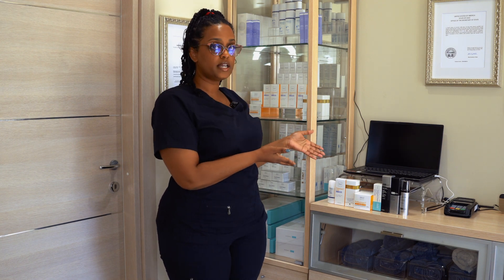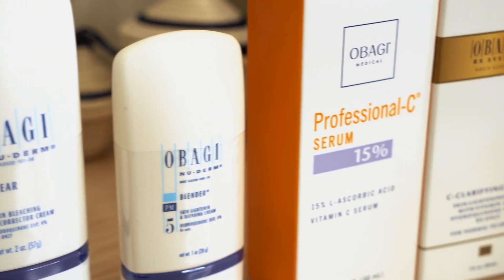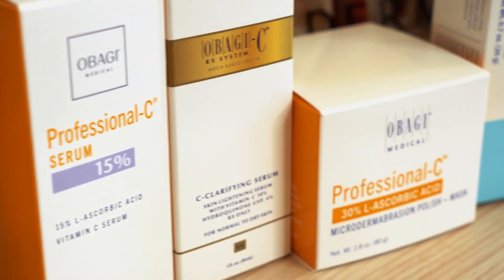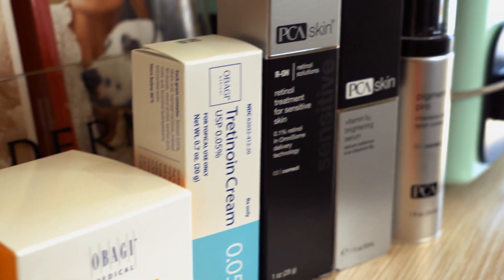Tyrosinase Inhibitors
Have you ever wondered what lightens acutely discolored skin? Let me introduce you to Tyrosinase Inhibitors and other brightening agents! Make sure to follow me for more tips and education!